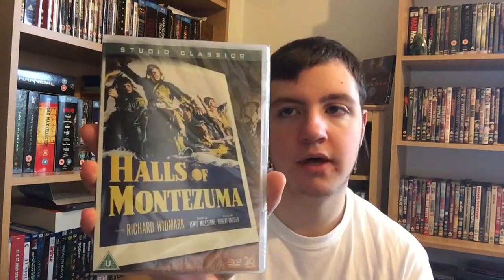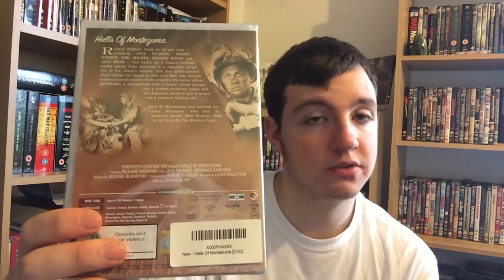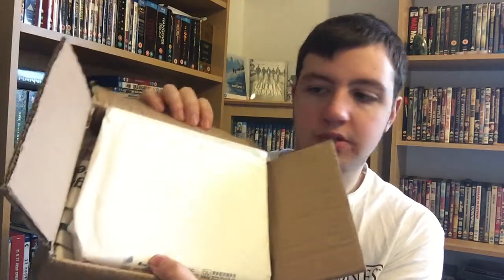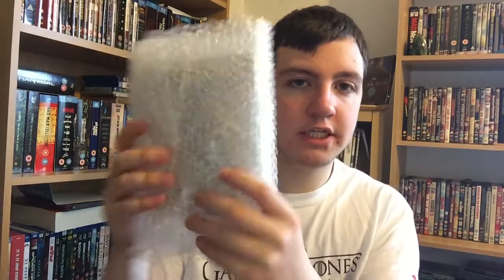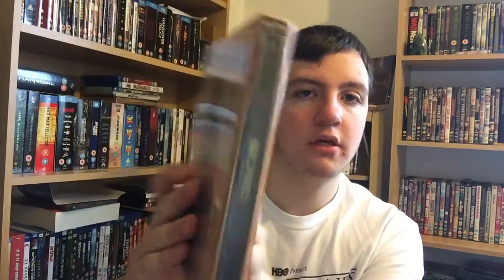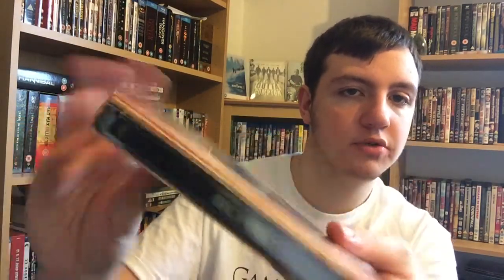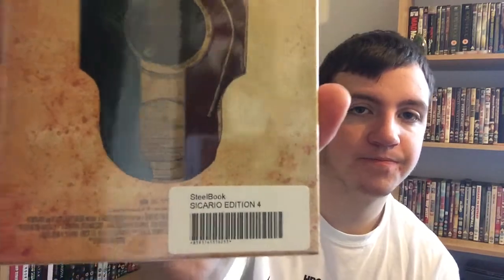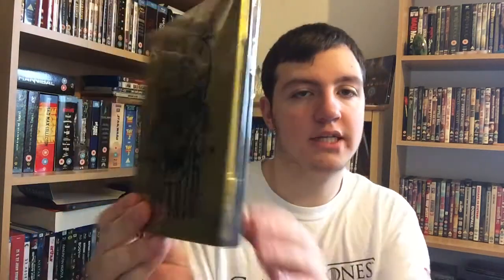Mystery Ebay Unboxing!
Hey guys really hope you enjoyed the video,

If you could leave a like on this video it would be much appreciated

All background music used in the video is by  -- Otis McDonald